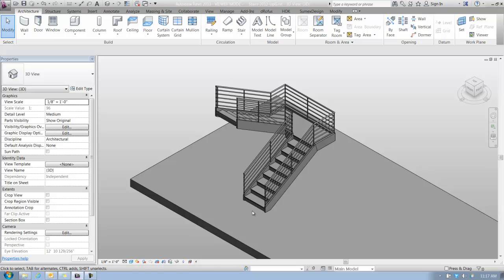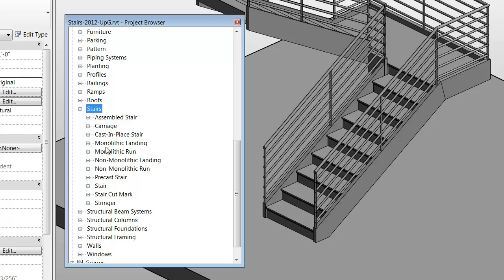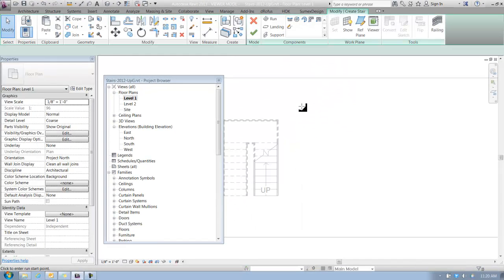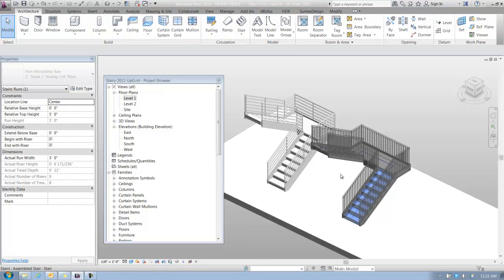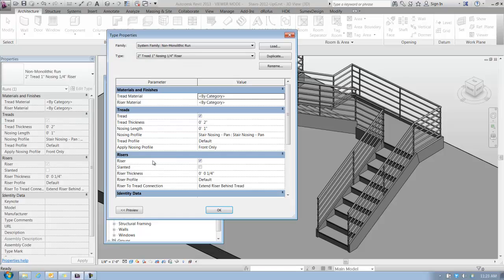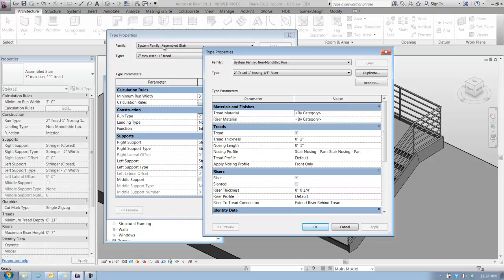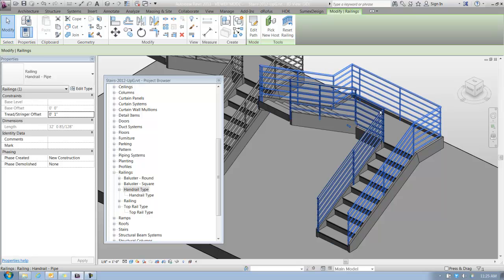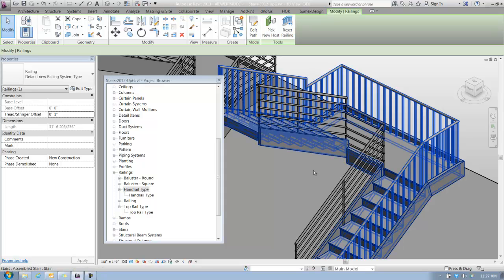Mastering Revit: Intro to Stairs and Railings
From Mastering Revit Architecture (a Wiley/Sybex publication), author James Vandezande provides a brief introduction to the new stairs and railings in Revit 2013.